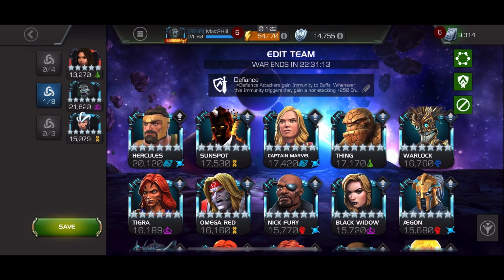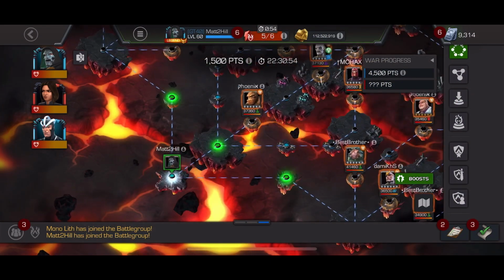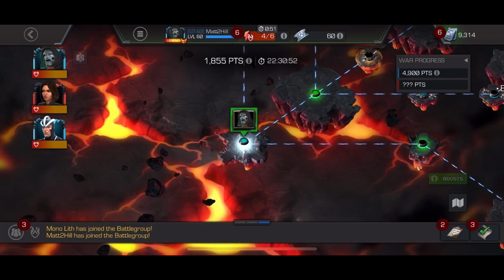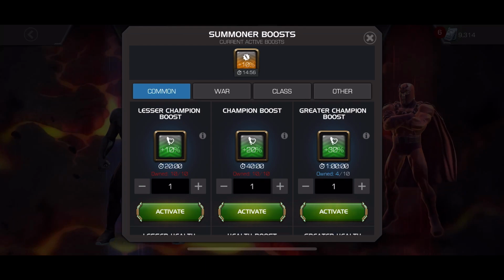GT40 vs Legion - War 4, a war to forget…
Hi,

Thanks for clicking on the video and all the support recently has been insane.

I have my discord server now live and with me streaming etc too it’s a great way to get people involved.

For their videos too. 👍